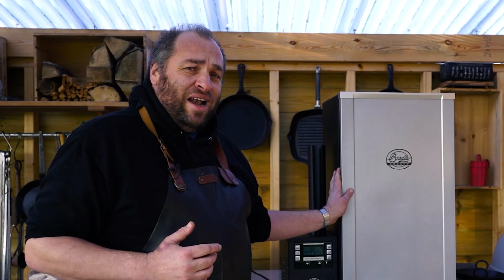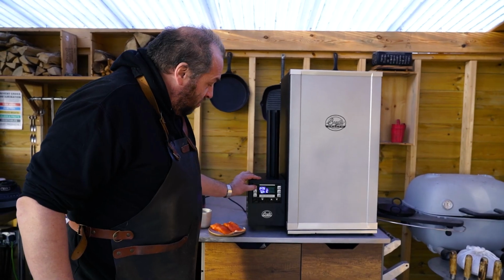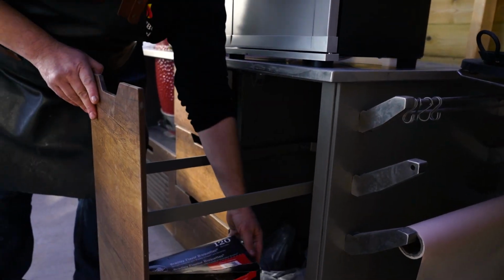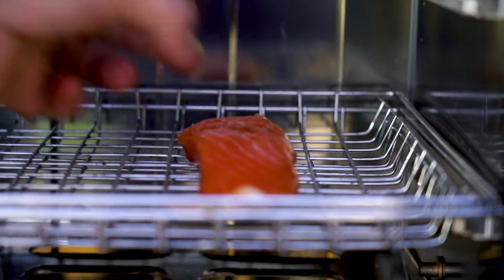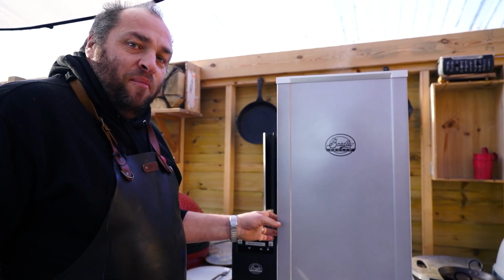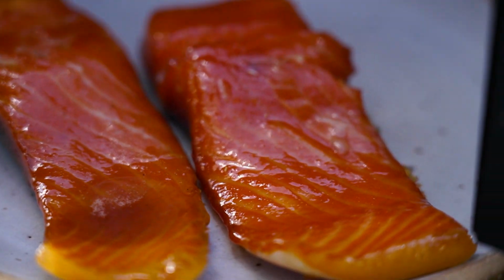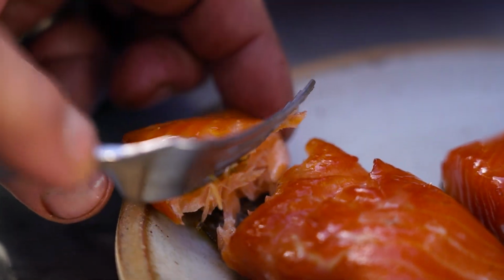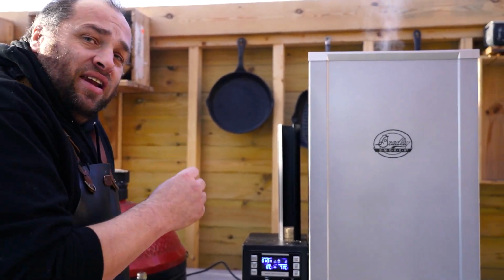Hot Smoked Trout in Bradley Smoker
Hot Smoked Trout is a particular favourite of mine, here I give it a wonderful sweet maple glaze after curing the fillets with 50/50 coarse sea salt and brown sugar.  This technique reminds me of the Indian Candy I really enjoyed in Vancouver Canada.

I smoked the cured trout fillets in the Bradley Digital Smoker for a few hours at 80c using the Bradley cherry wood smoker bisquettes. Finishing off with a few glazes of sweet maple syrup. The finishing internal temp of the trout was 55c so it doesn't dry out and keeps moist.

This is a really delicious way to smoke fish and very easy for anyone to achieve great results on the Bradley Smoker.

Check out Bradley Smokers here